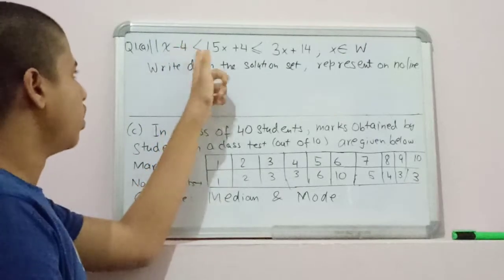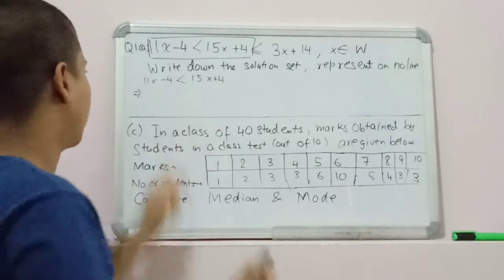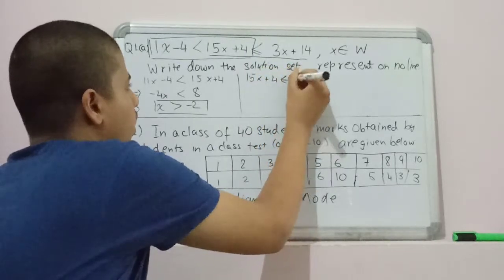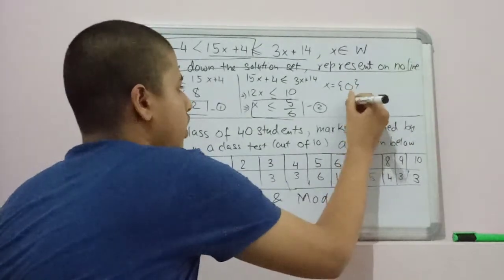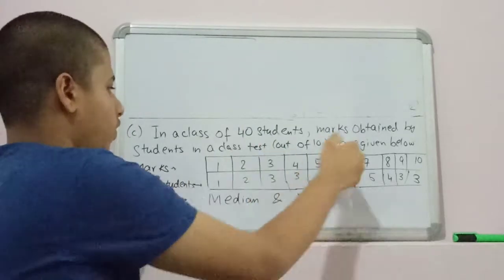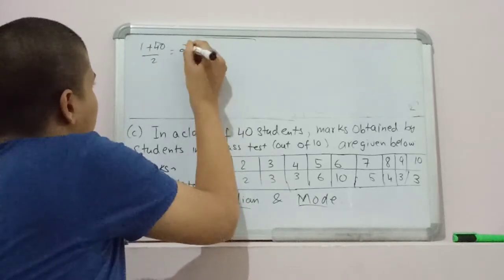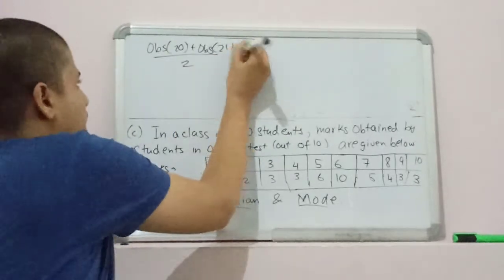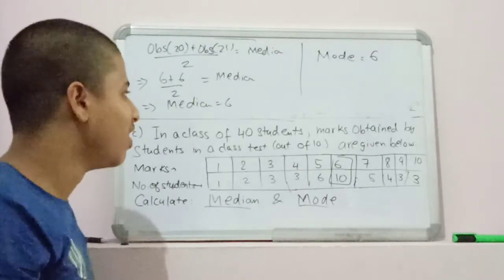ICSE Mathematics Question 1 - Boards 2019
This video is all about solving the problems from one of the easiest, yet a very important examination for students in India. It's the ICSE 10th Boards. This series is meant for just some practice on these easy problems so that we can get comfortable with simple math and then, on to the more hairy stuff.

This video deals with the first two sub problems from Q1. Keep watching to get solutions of all the problems in ICSE 2019 examination.

Note: The problem no. 2 of the examination is removed due to the fact that this year, there is the exclusion of Shares and Dividends from the syllabus.